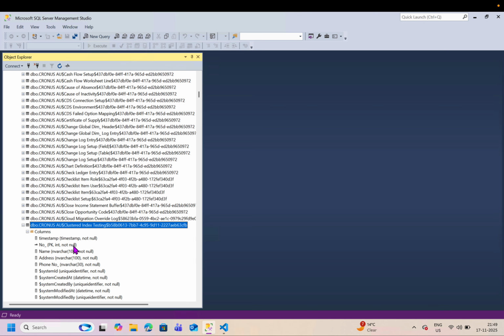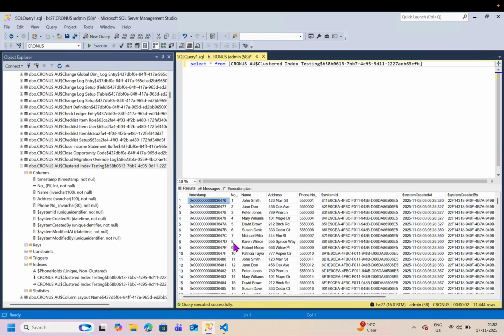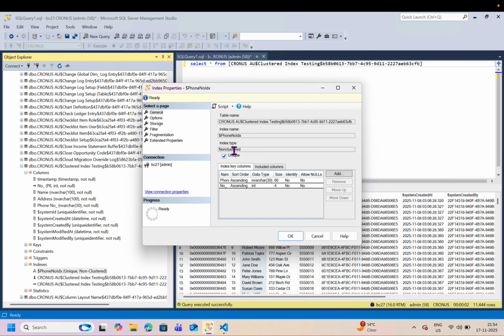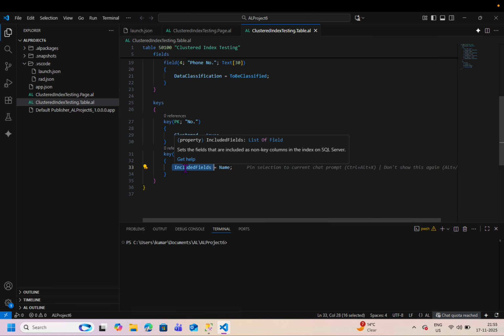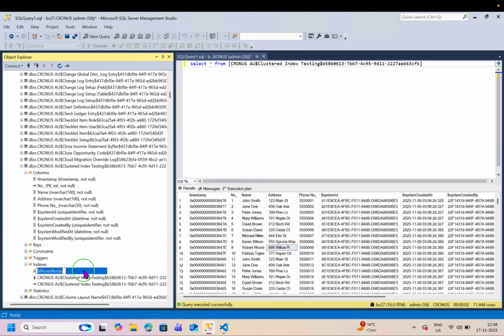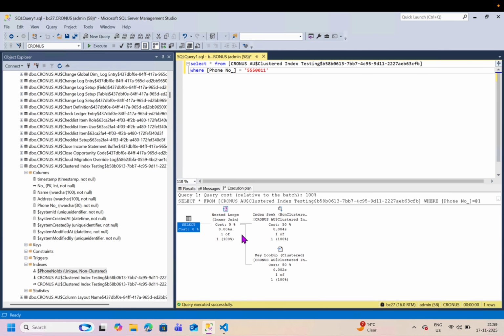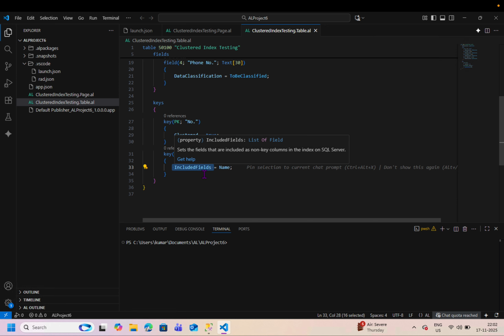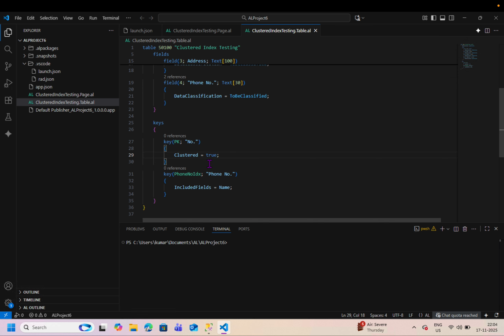Use of NonClustered Index with Included Fields Property in Business Central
In this video , We have learned the concept of Non Clustered Indexing and Covering Index. This includes the use of Included Fields property in Business Central